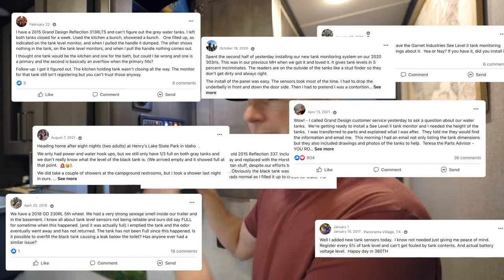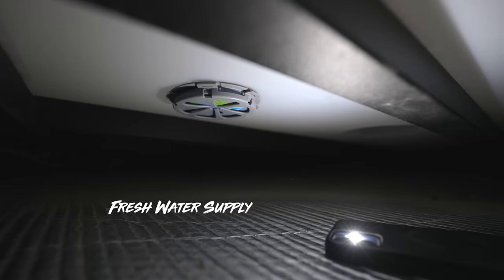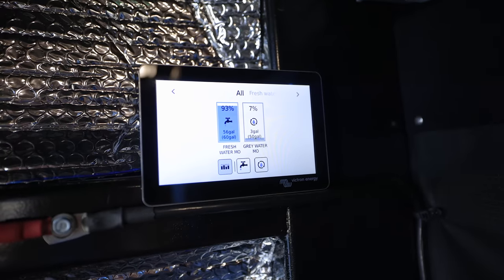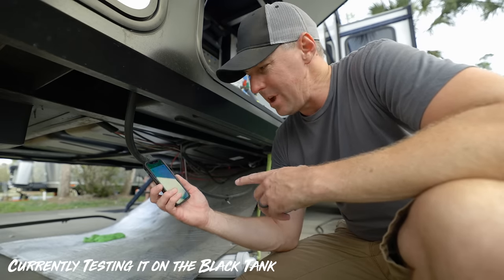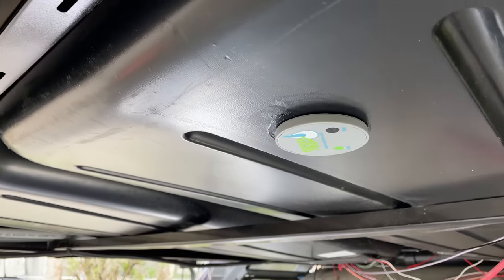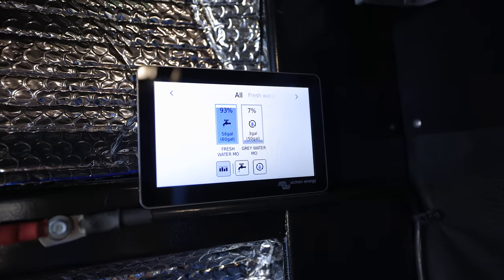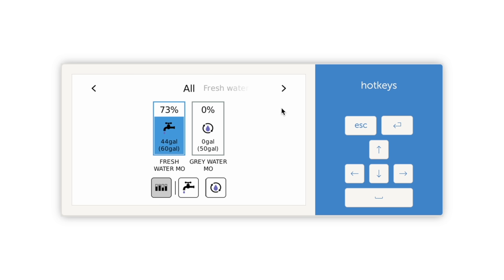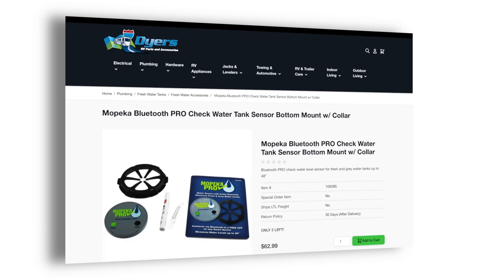RV Water/Grey Tank Level Upgrade!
Today I have an upgrade we did that I wanted to share with you. The fresh, grey, and blank tank sensors on an RV are well-known for not working well not being consistent or not working at all. Rather than looking for how to clean RV tank sensors, which will never give you a more detailed indication of tank level, We found a wireless tank sensor that is working better.  This RV holding tank sensor is mounted under the tank so it won't be affected by the inside of the tank.

Access Door.
Round Access.